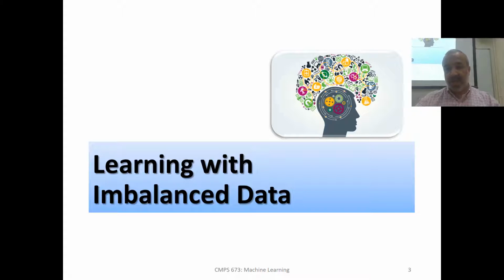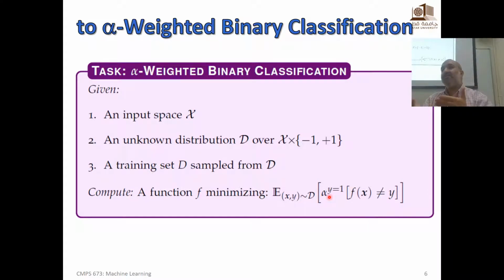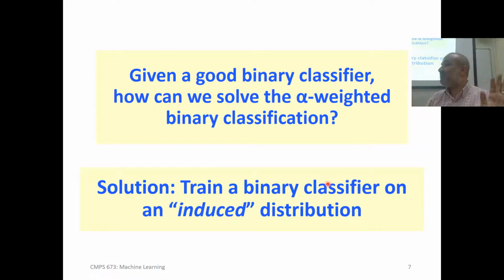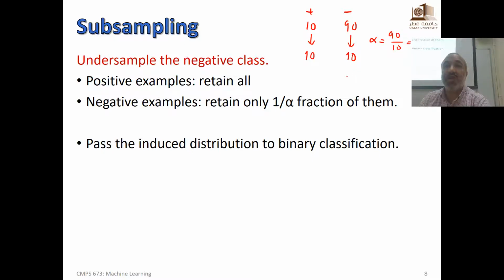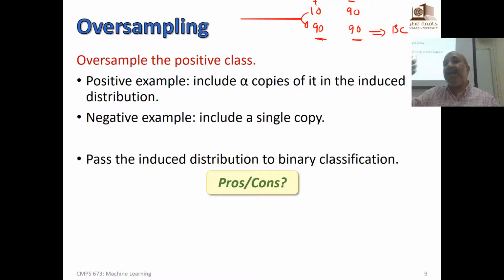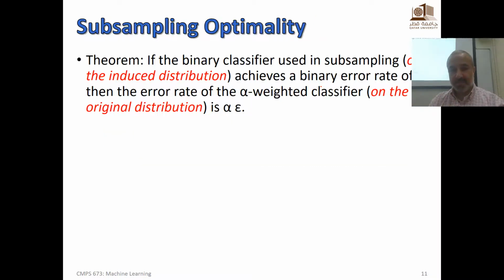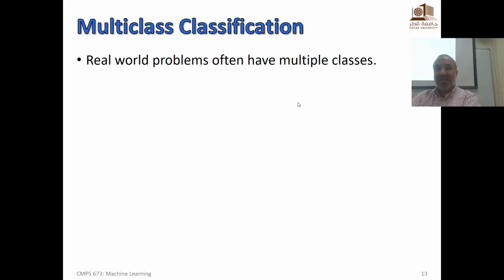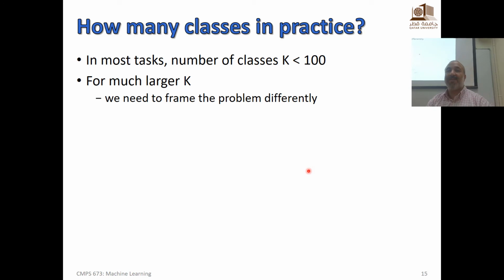CMPS 460 | Machine Learning | S22 | Session 6.a | Learning from Imbalanced Data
Lecture (a) of Session 6 of CMPS 460 Machine Learning, Spring 2022 course at Qatar University by Dr. Tamer Elsayed